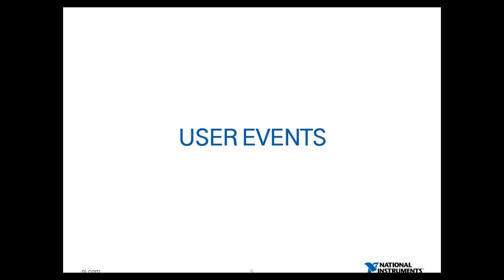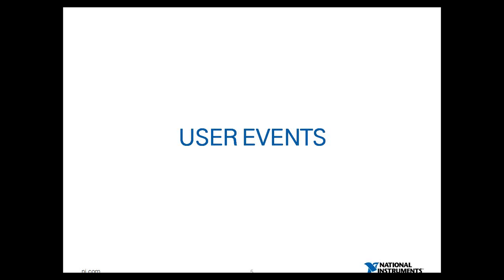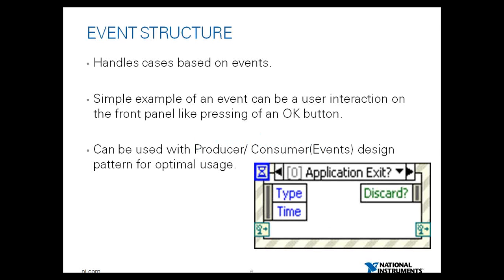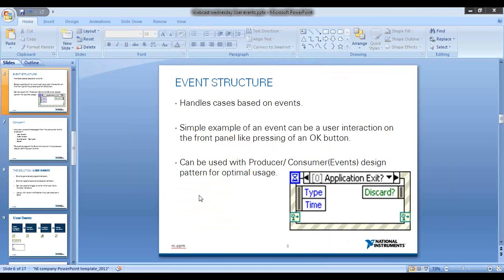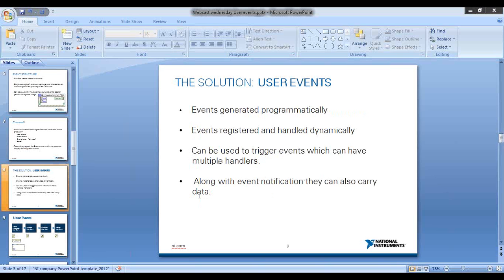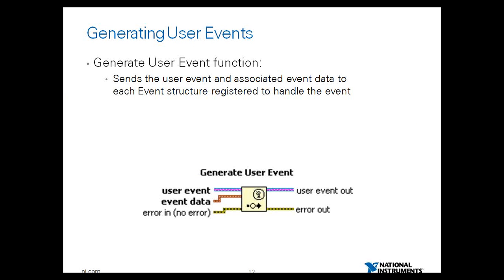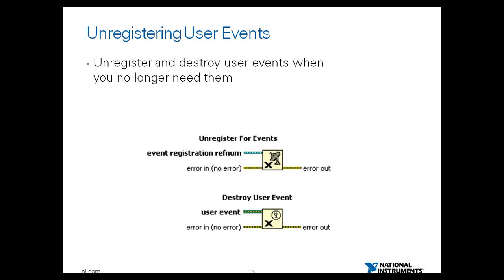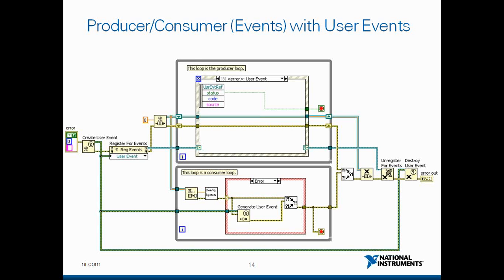Webcast Wednesday # 24 | User Events in LabVIEW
This session of Webcast Wednesday introduced the LabVIEW enthusiasts to user events in LabVIEW

Please feel free to post your queries & doubts as comments